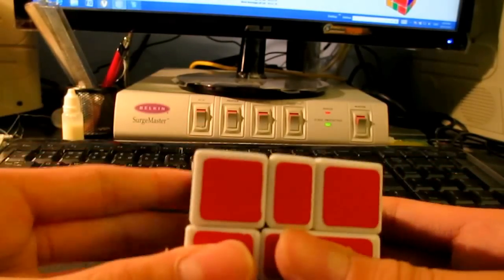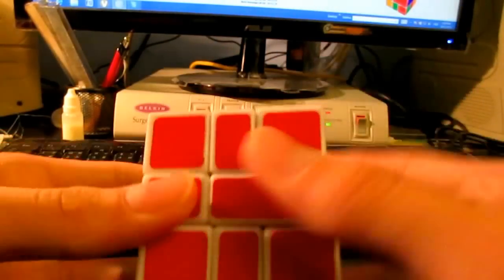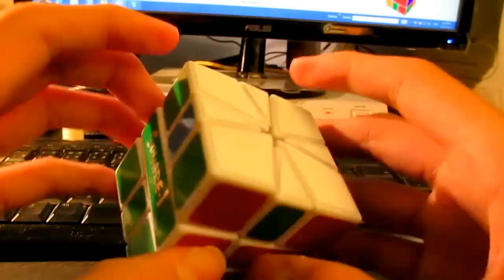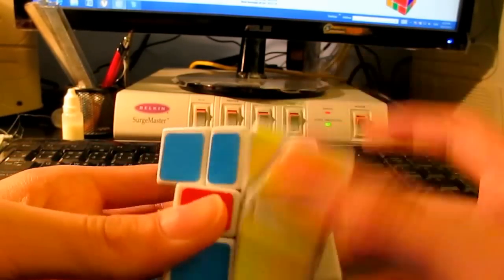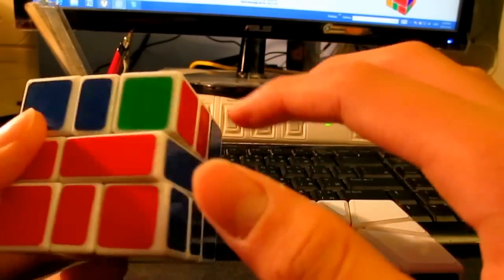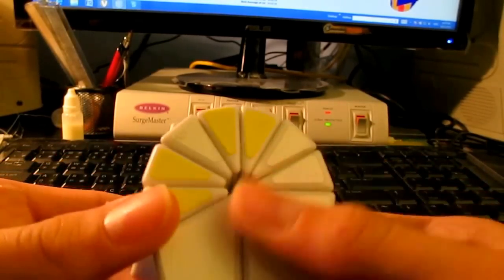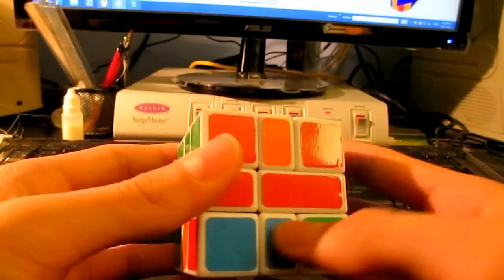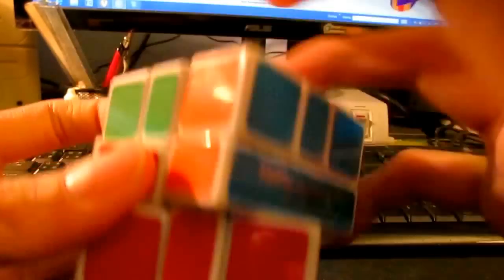[BrandBestAwesome] Preserving EP during CP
Using this simple technique will not only lower your times, but also help you avoid some nasty EP cases.